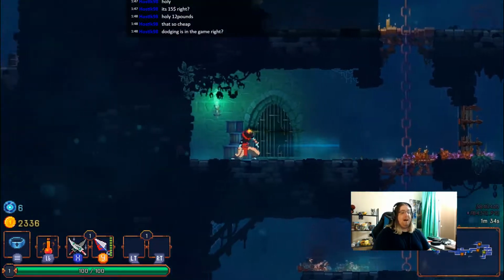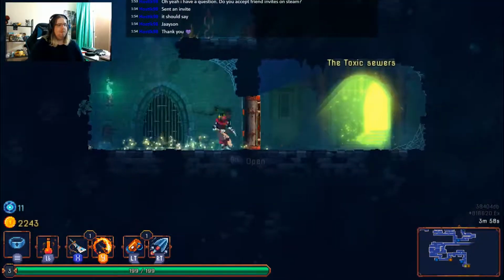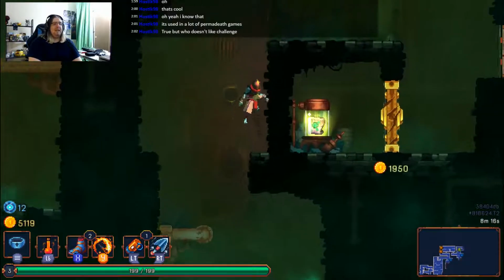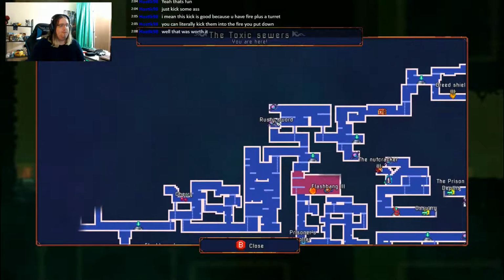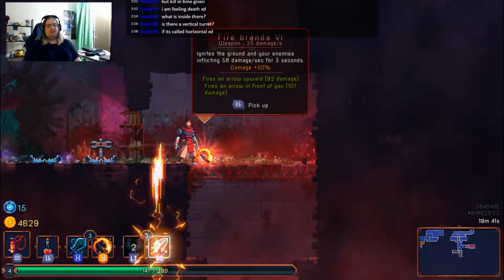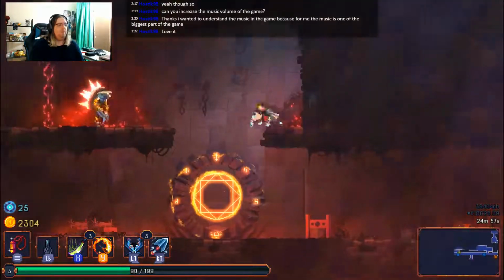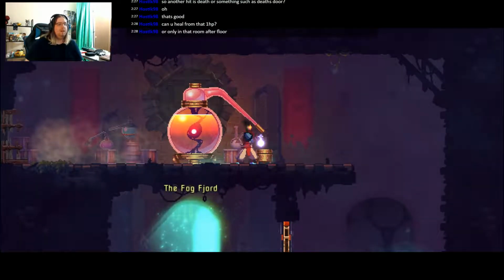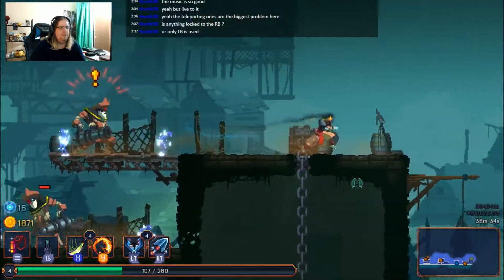Dead Cells, Spreading the word